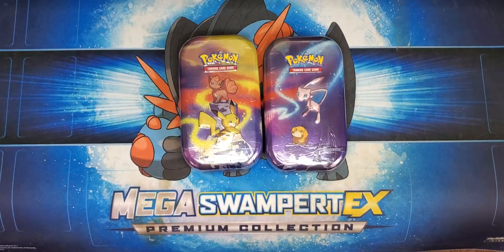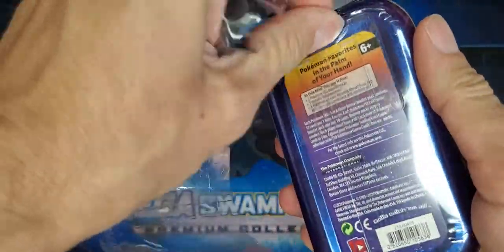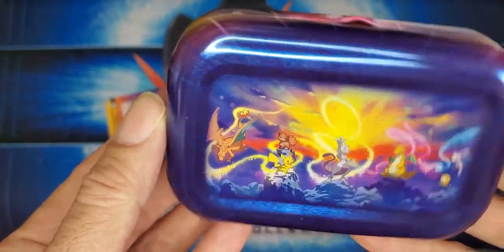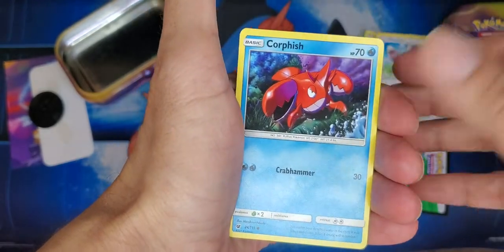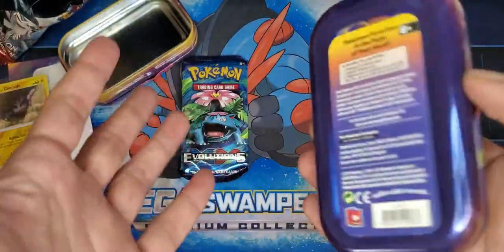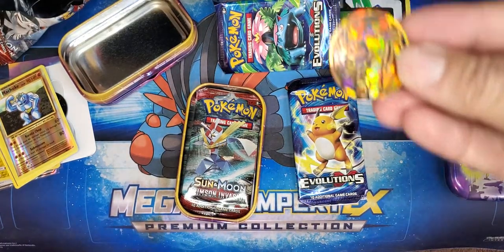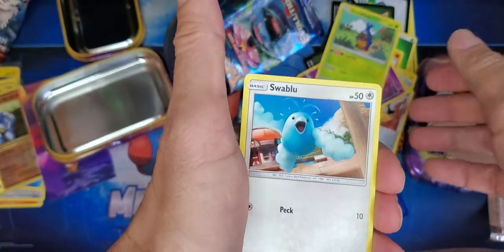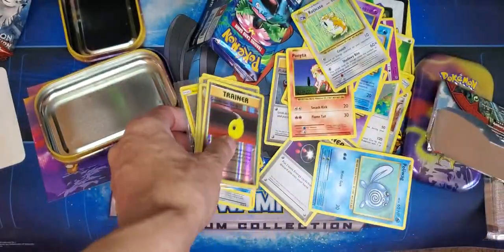Pokemon Card K19 Mini Tin Opening